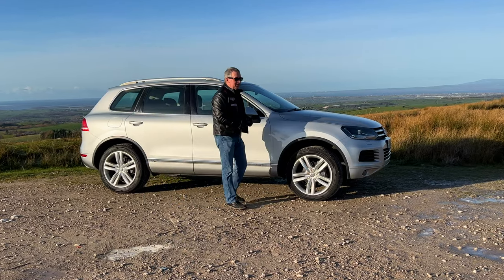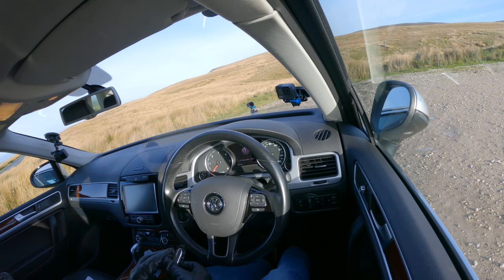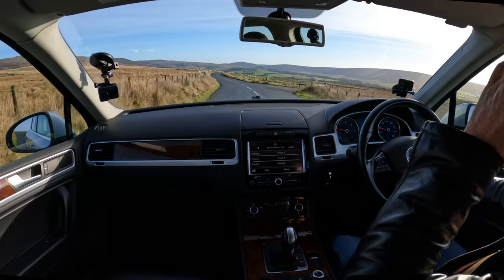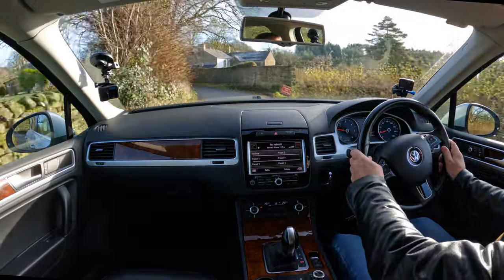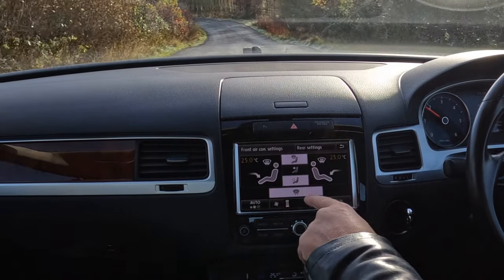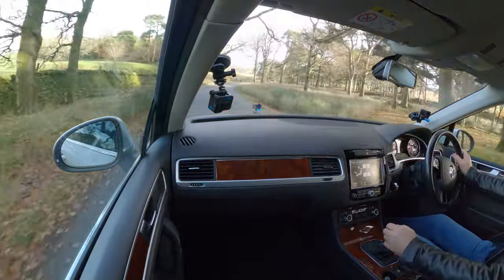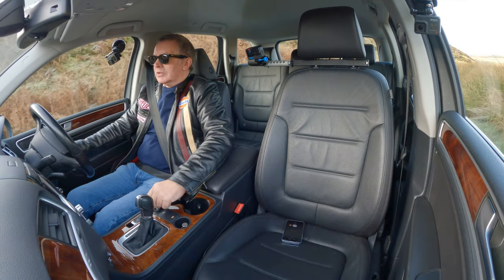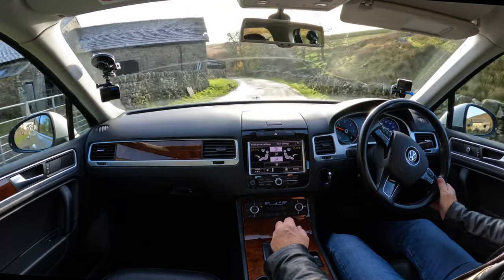2014 Volkswagen Touareg 3 0 TDI V6 BlueMotion Tech SE Tiptronic 4WD KY64OFN | Review And Test Drive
2014 Volkswagen Touareg 3 0 TDI V6 BlueMotion Tech SE Tiptronic 4WD KY64OFN | Review And Test Drive